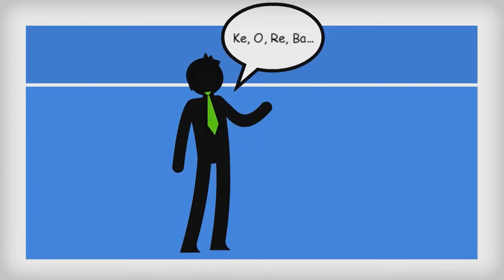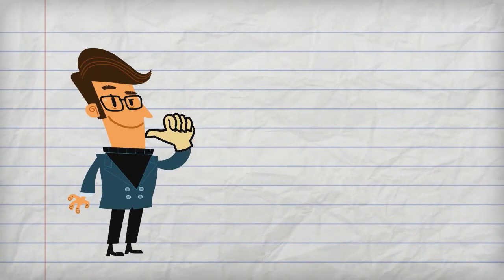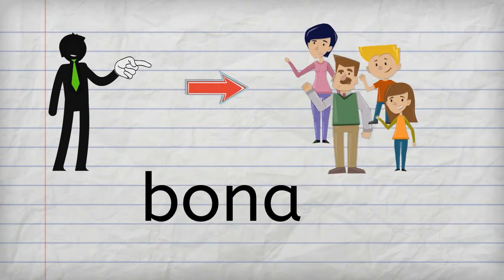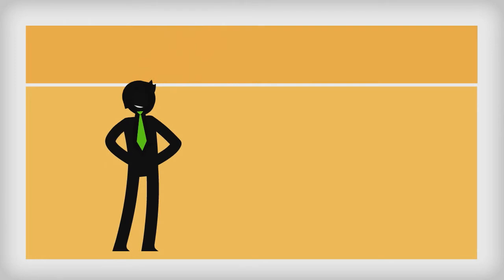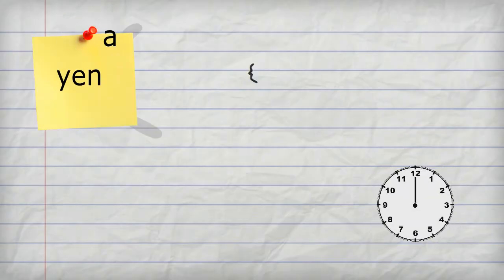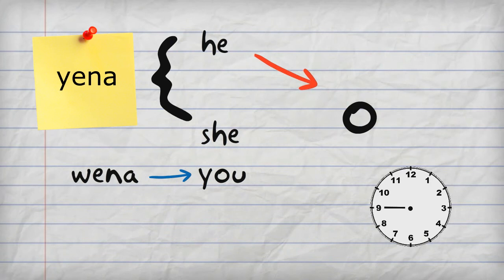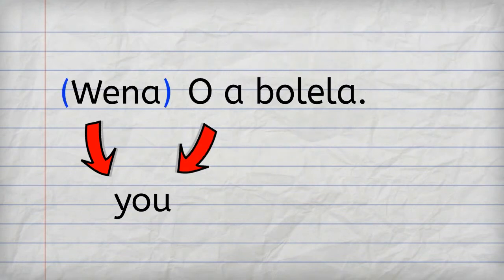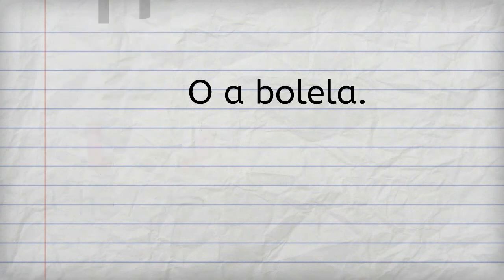Sepedi Pronouns 21.2